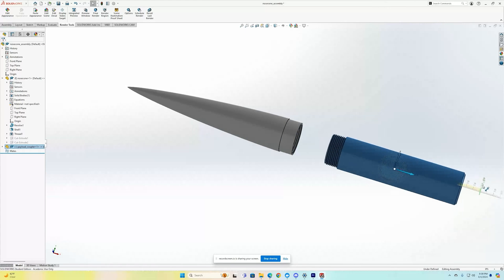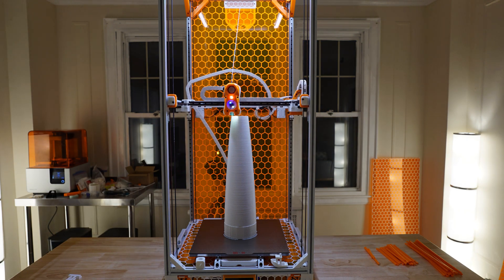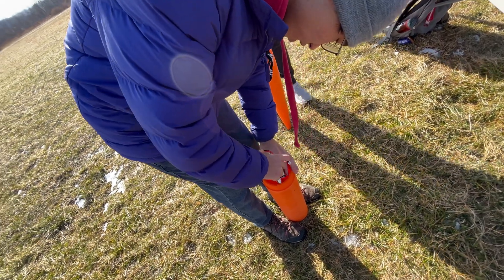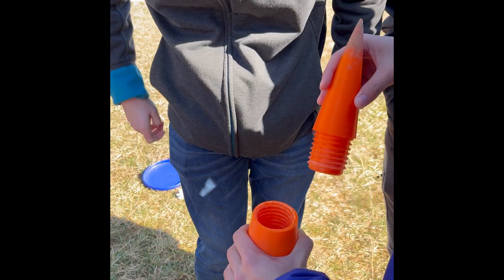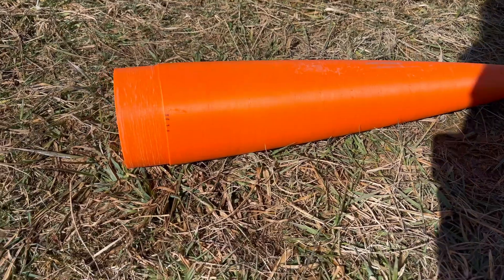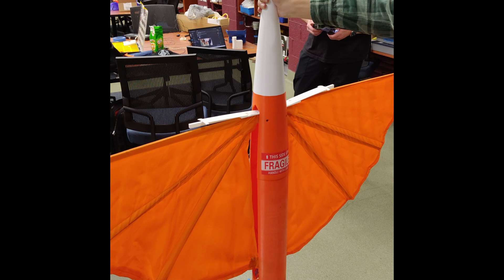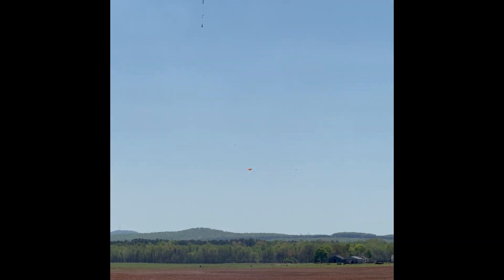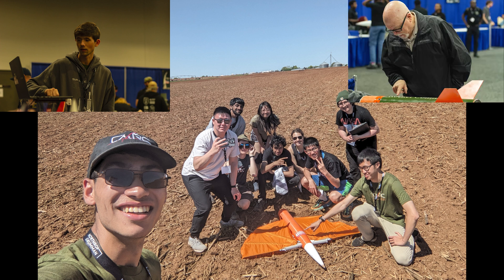Our 𝘚𝘱𝘦𝘤𝘪𝘢𝘭 Nosecone for NASA SLI 2024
What if we 3D printed our nose cone?

We show some of the challenges encountered when trying to build a 3D printed component for our 2024 NASA Student Launch Initiative.